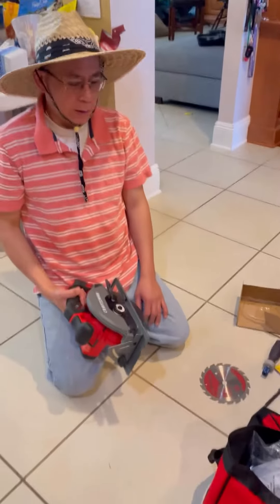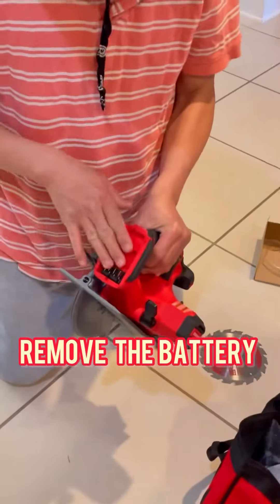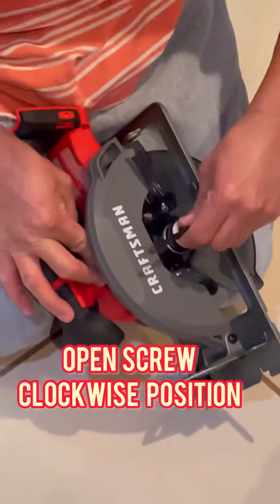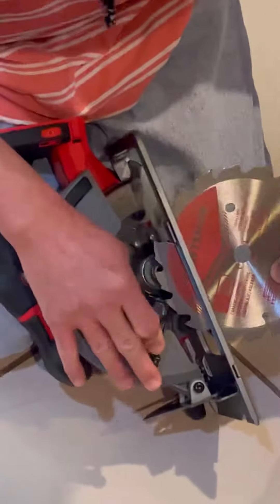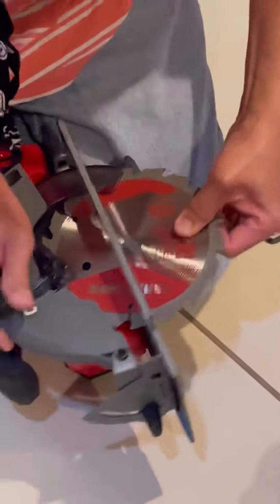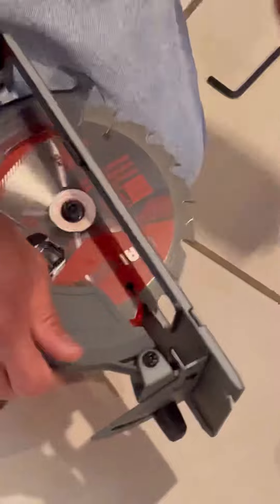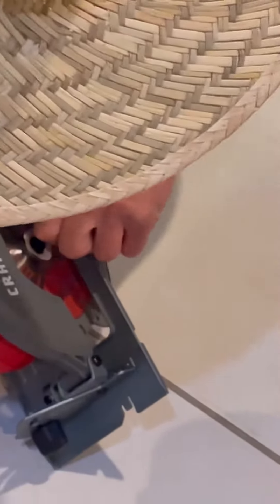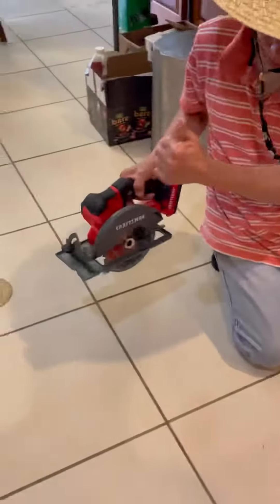How to Install Saw Blade // Craftsman CMCS500 cordless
Installing saw blade for cordless circular saw // Craftsman CMCS500